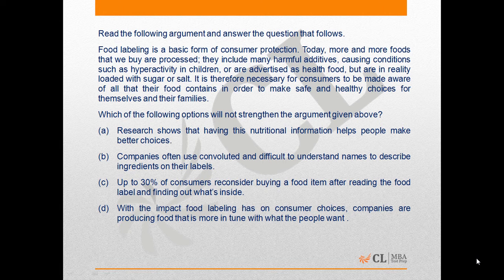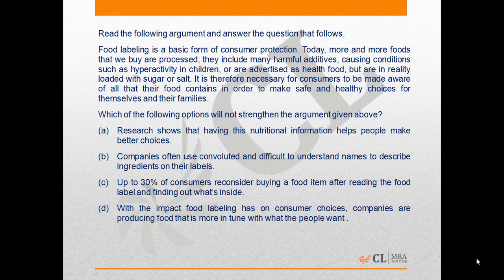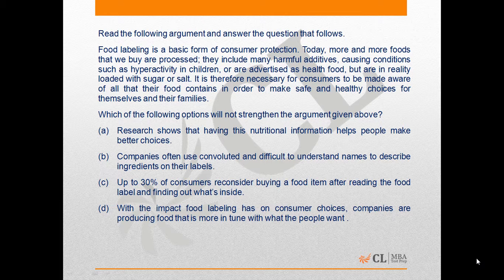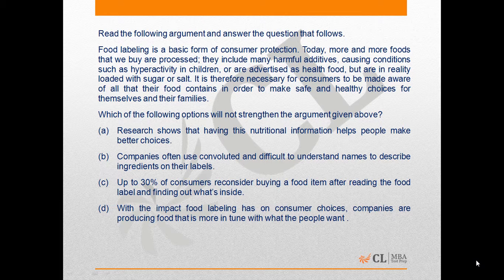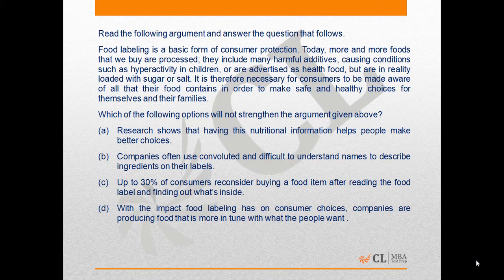Mock CAT 10 2015 Q68